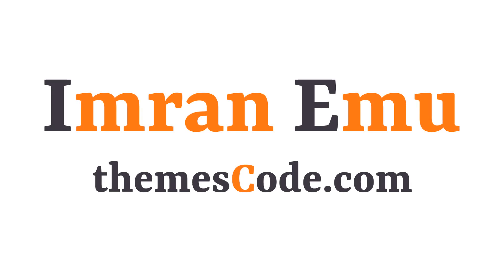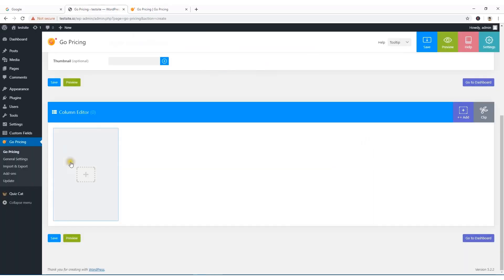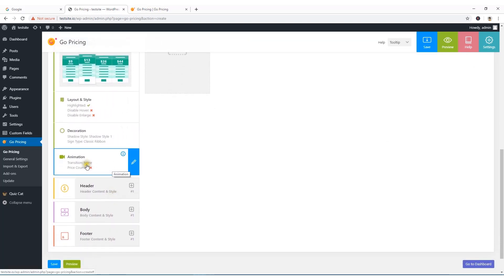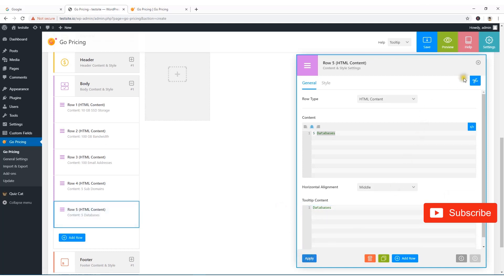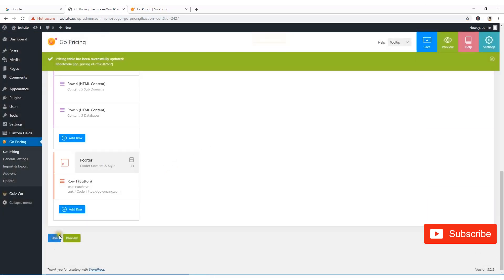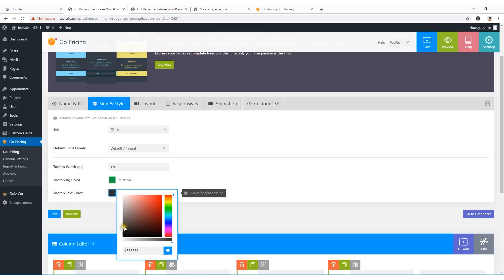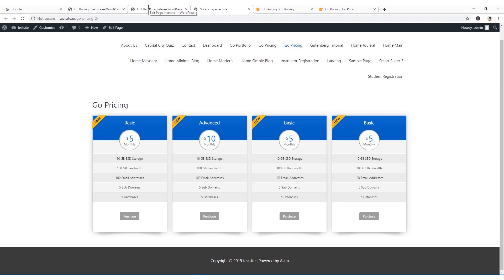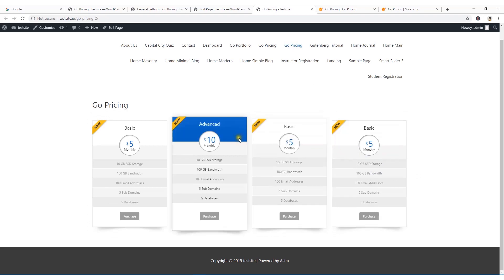Go Pricing - WordPress pricing table plugin Tutorial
Go Pricing is a multi-functional WordPress pricing table plugin.